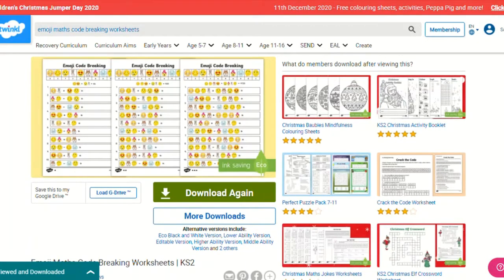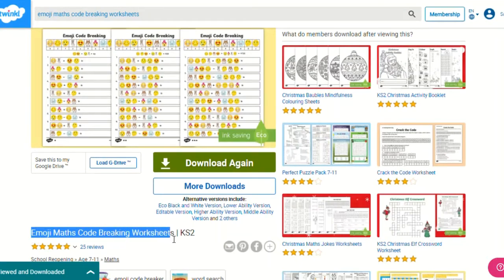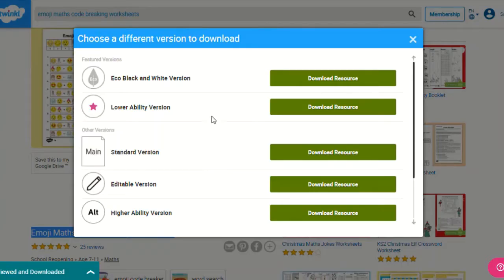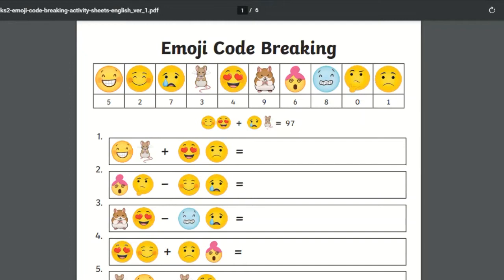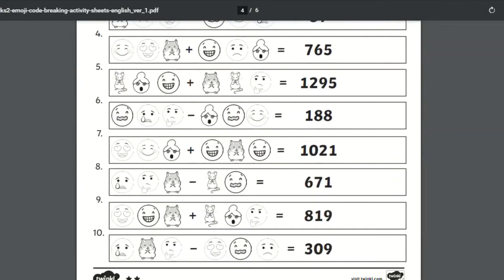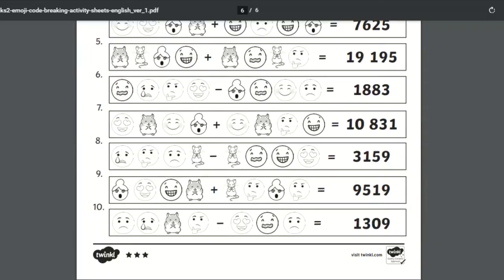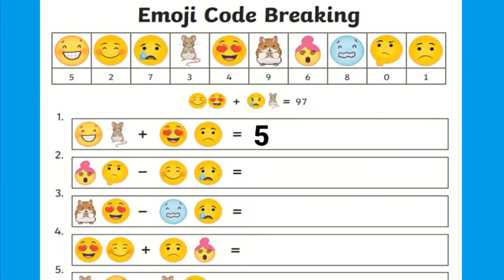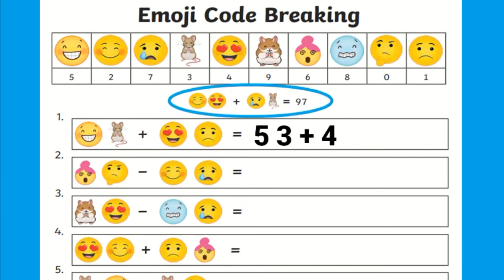How to Use Our Emoji Maths Code Breaking Worksheets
We hope you enjoyed learning about Code Breaking. Visit the Twinkl website to download this resource.

Looking for a way to help your KS2 child practice their addition and subtraction skills in an engaging way? Rather than the typical Maths worksheets, try our Emoji Maths Code Breaking activity which includes a number fun emoji illustrations your child must use to break the code and reveal the sums.

The Twinkl team upload videos regularly Monday to Friday with tips for teachers, homework help guides and home learning support for parents.

Twinkl Resources